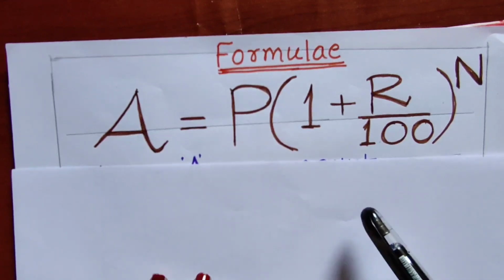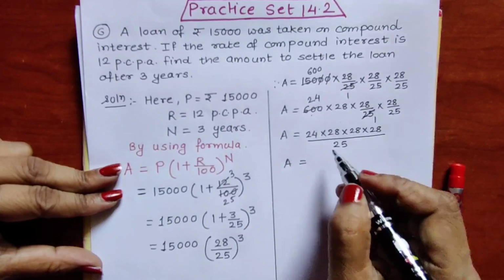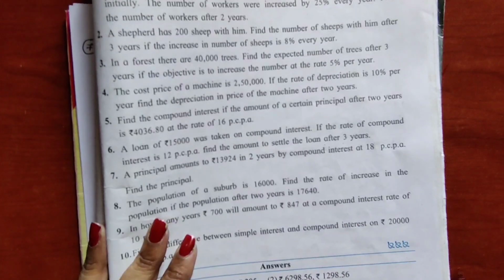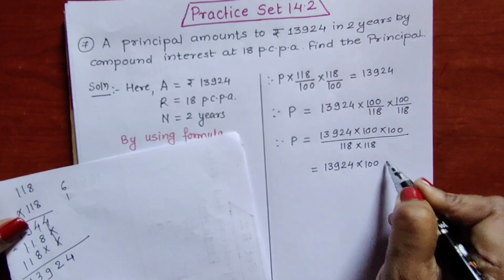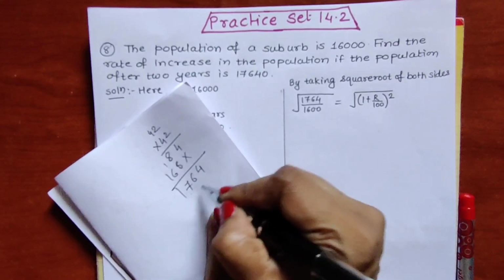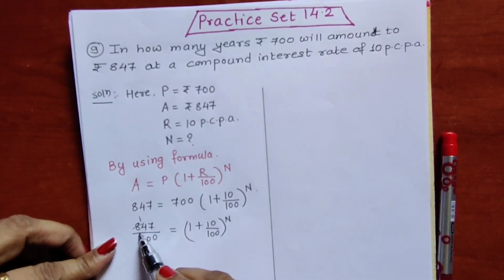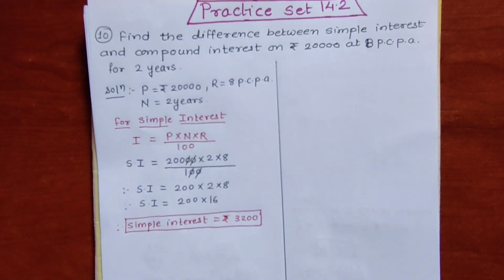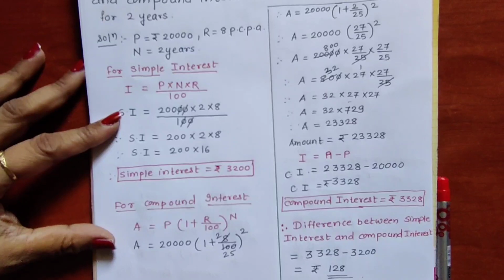Std-8th#Practice Set 14.2 (Part II)Ch14.Compound Interest#Sub-Maths#Maharashtra State Board#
About this video 👇
Std-8th#
Sub - Maths#
Ch 14. Compound Interest#
Practice Set 14.2 (Part II)#
Q.No. 6,7,8&9#